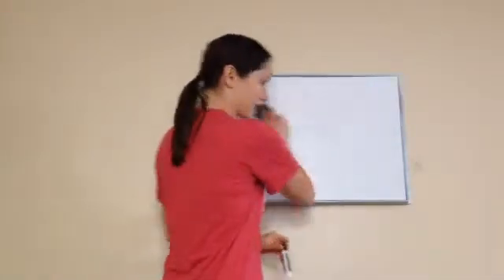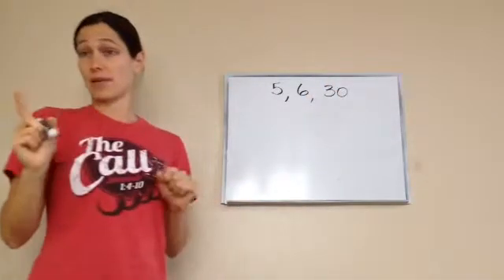Saxon Math 5th Grade - Lesson 19 - Division Facts